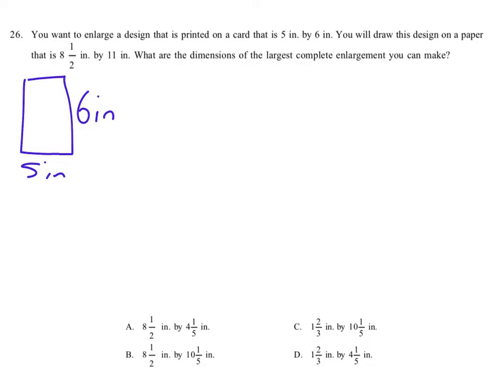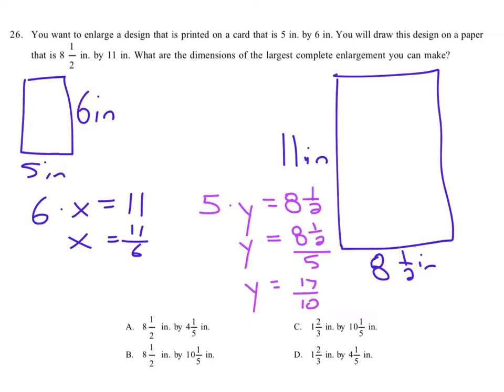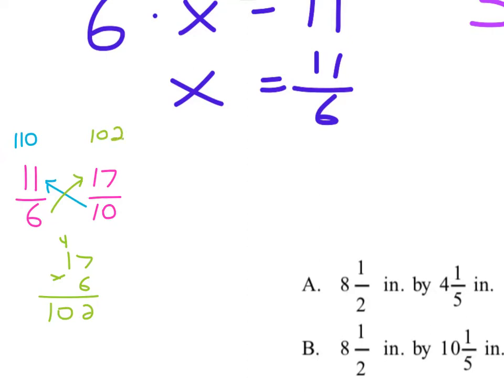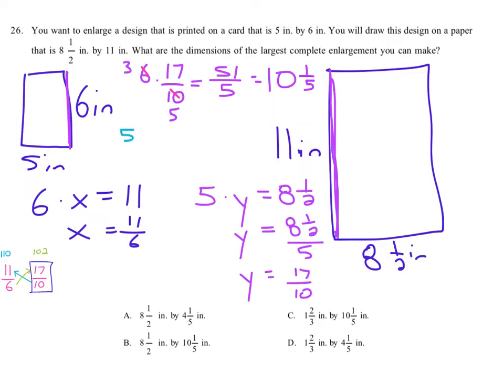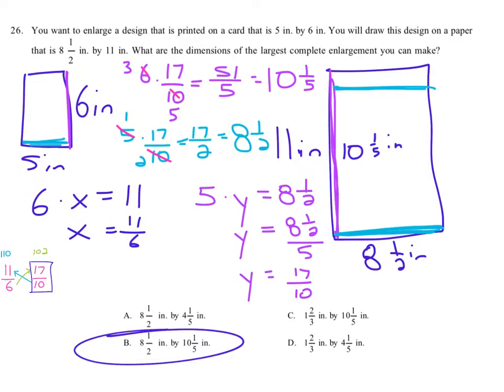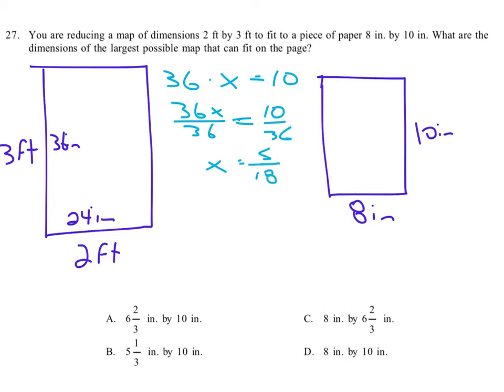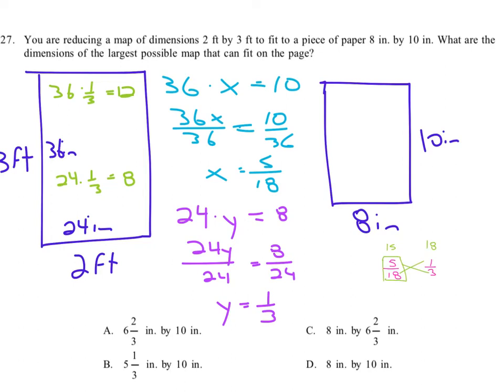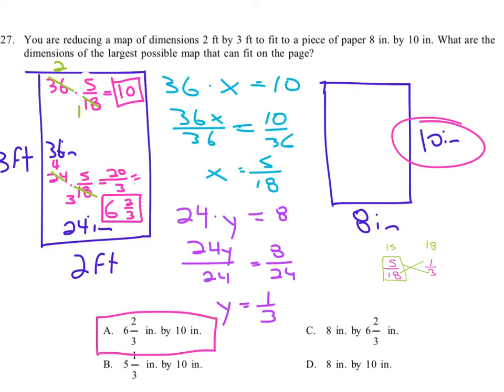Geo Unit 7 Practice Test #26 & 27